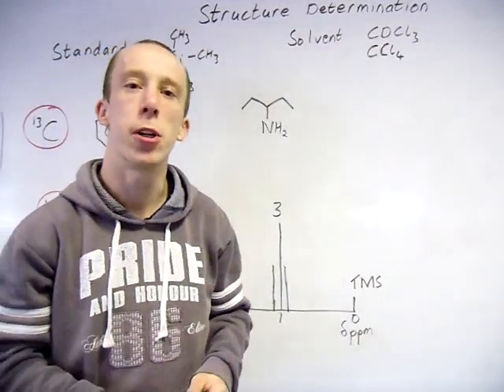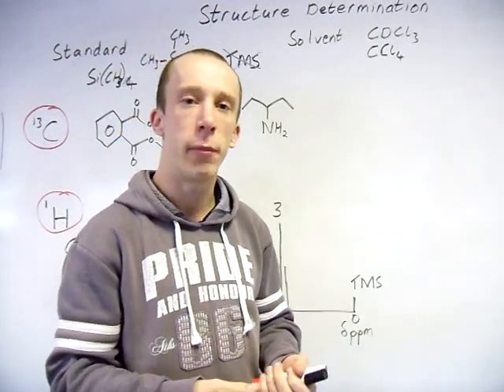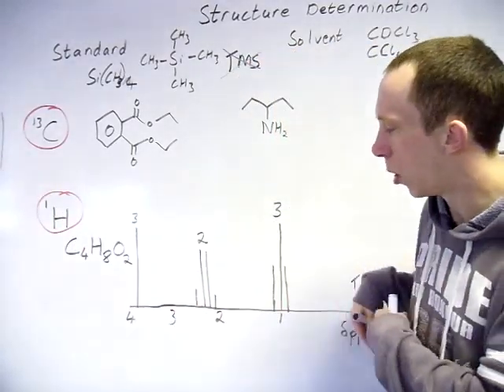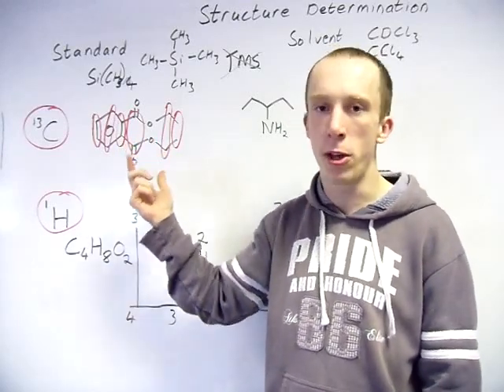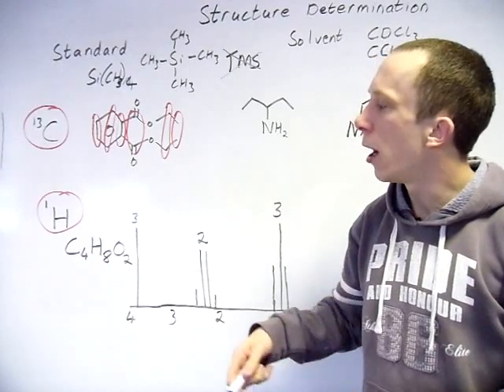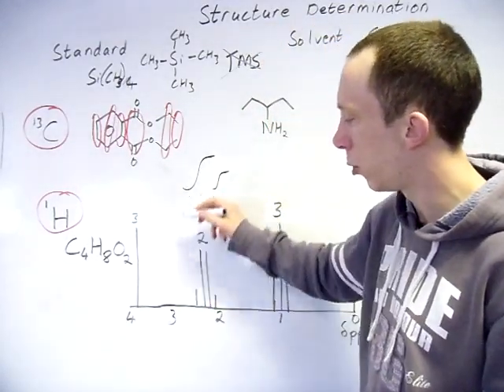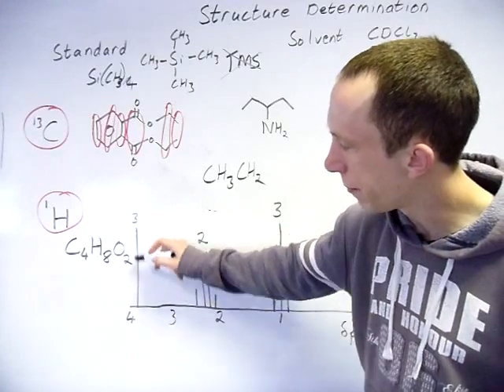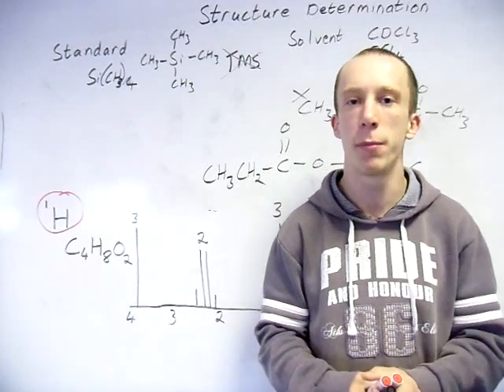3.3.15 - Structure determination 2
Structure determination topic from the Chem 4 module of the AQA Chemistry syllabus. This video looks at using NMR as an analytical technique.